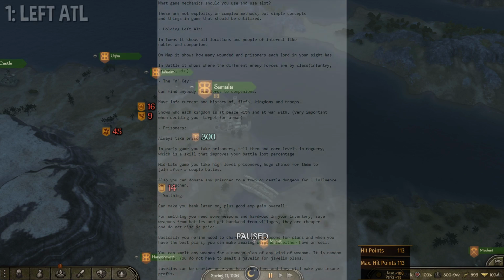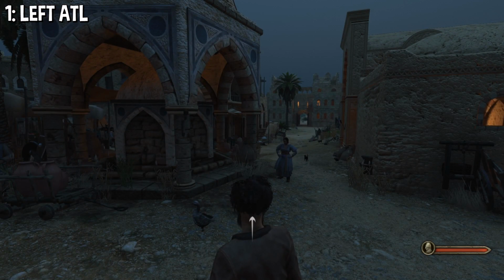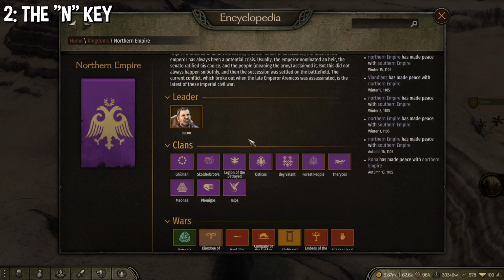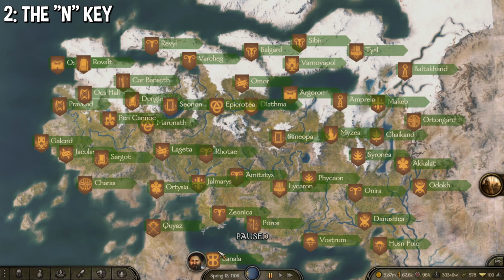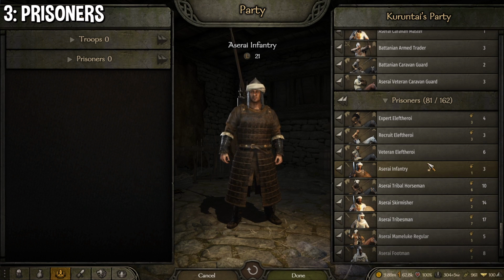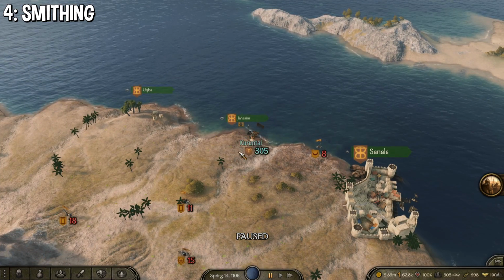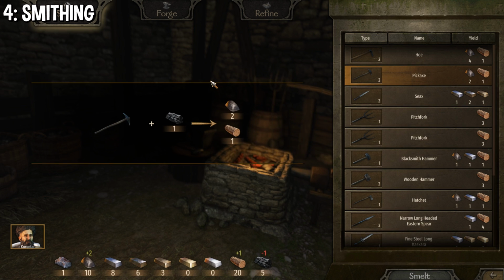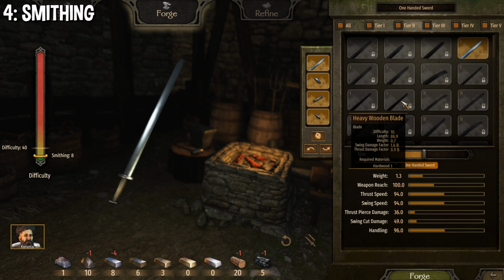4 BIG Game Mechanics to Know! (Simple Guide) - Mount & Blade II: Bannerlord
FULL SCRIPT:
What game mechanics should you use and use alot?

These are not exploits, or complex methods, but simple concepts
and things in game that should be untilized.

- Holding Left Alt:

In Towns it shows all locations and people of interest like
nobles and companions

On Map it shows how many wounded and prisoners each lord in your sight has

In Battle it shows where the different enemy forces are by class(infantry,
archers, etc)

- The "n" Key:

Can find anybody from lords to companions.

Have info current and history of, fiefs, kingdoms and troops.

Shows who each kingdom is at peace with and at war with. (Very important
when deciding your target for a war)

- Prisoners:

Always take prisoners.

In early game you take prisoners, sell them and earn levels in roguery,
which is a skill that improves your battle loot percentage

Mid-Late game you take high level prisoners, huge chance for them to
join after a couple battles.

Also you can donate any prisoner to a town or castle dungeon for 1 influence
per prisoner.

- Smithing:

Can make you bank later on, plus good exp gain overall:

For smithing you need some weapons and hardwood in your inventory, save
weapons from battles and get hardwood from villages, they are cheaper
and do not rise in price.

Basically you refine wood to charcoal, smelt weapons for plans and when you
have the best plans, you can make amazing weapons to either have or sell.

You can smelt any weapon for a random plan of any kind of weapon. It is random
Example: You do not have to smelt a javelin for javelin plans.

Javelins can be crafted once you have the plans and they will make you insane
profit.